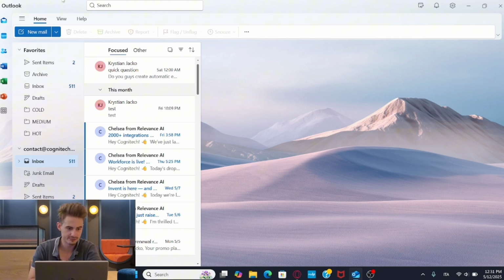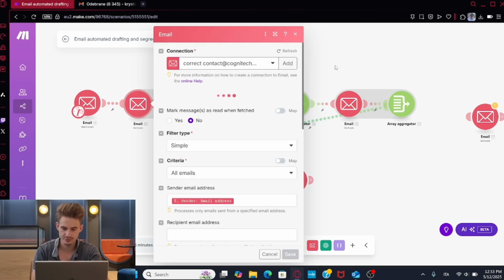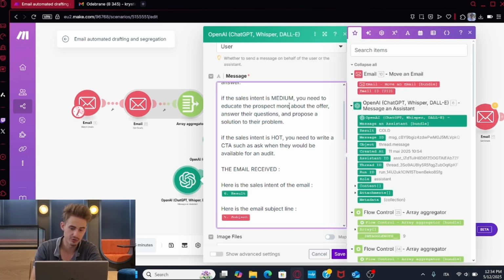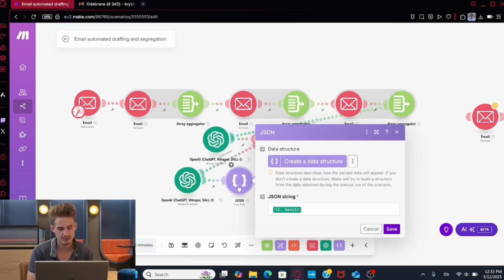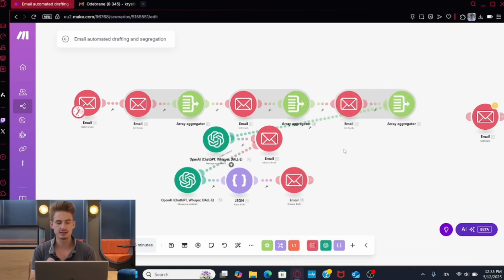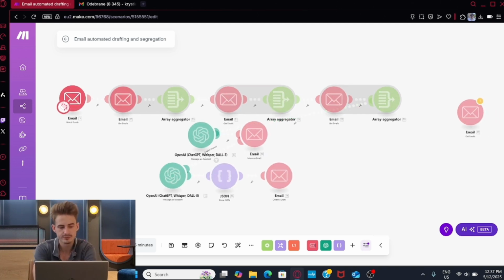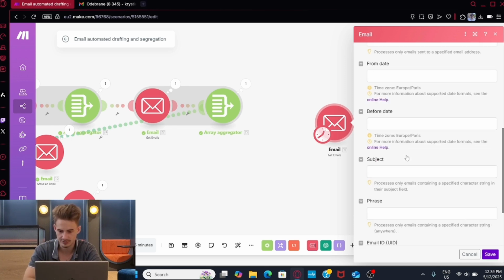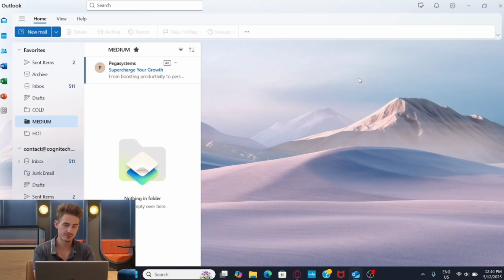Stop Wasting Time on Emails – Automate Drafts & Sorting Like This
Hello !

In this video, I showcase to you a system that automatically sorts incoming emails on Outlook based on sales intent, and then drafts a reply, ready to be approved and sent out.

And if you've got any questions/you're stuck somewhere, don't hesitate to leave it in the comments below !